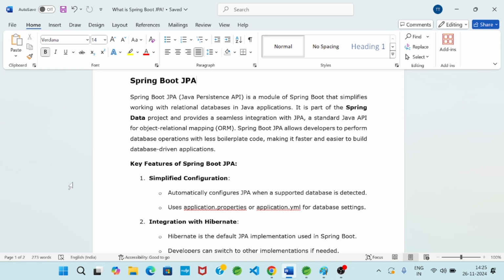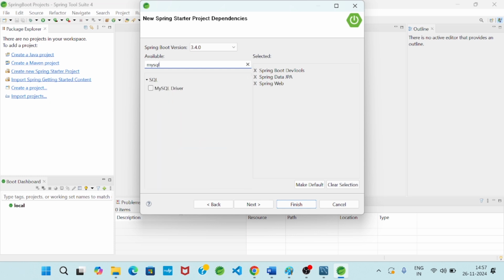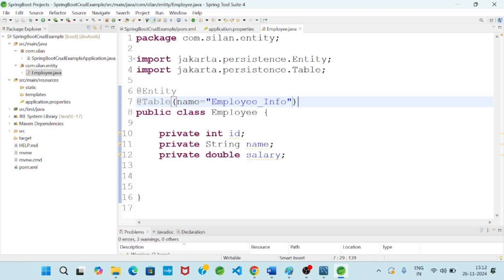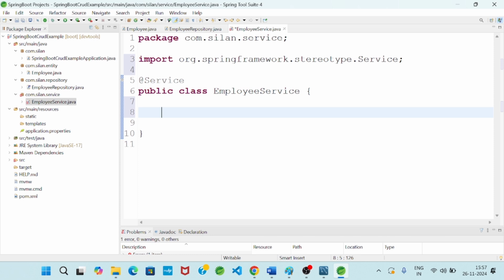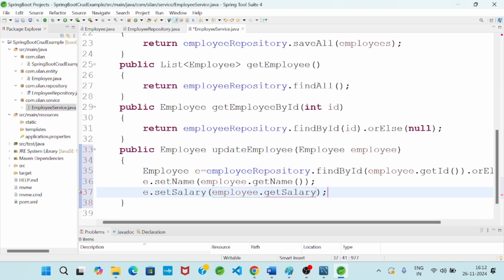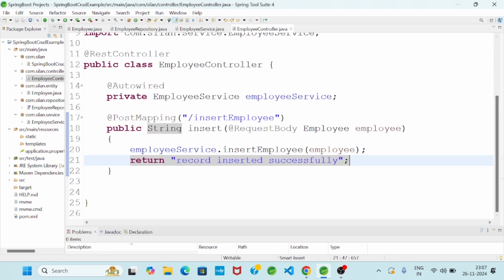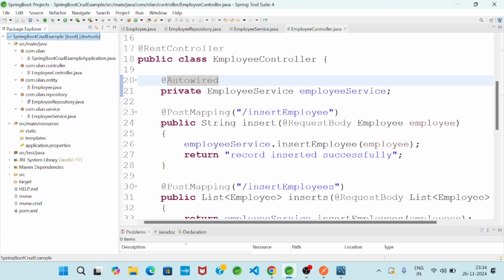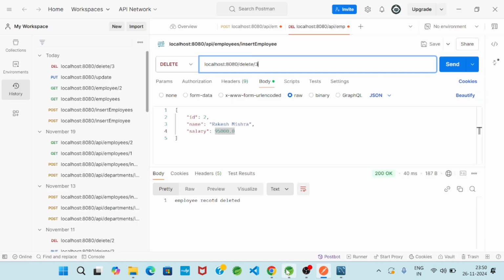Master Java Spring Boot with JPA: Complete Guide to CRUD Operations || Silan Software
In this video, we dive deep into Java Spring Boot and explore how to perform CRUD operations (Create, Read, Update, Delete) with Spring Data JPA. Whether you’re a beginner or looking to improve your Java Spring Boot skills, this tutorial will walk you through setting up a Spring Boot project, configuring JPA, and performing database operations with ease.
What you’ll learn:
Setting up a Spring Boot project with Maven
Configuring JPA and Hibernate for easy database integration
Performing CRUD operations (Create, Read, Update, Delete) with a simple REST API
Understanding entity relationships and how to map them
This video is perfect for Java developers, beginners in Spring Boot, and anyone looking to build a robust backend using JPA.
💡 About Silan Software:
Silan Software is your launching pad to the exciting world of technology. No-1 JAVA & Data Science  Full Stack training institute in Bhubaneswar, known for our expert instructors and commitment to delivering results.

📌Online and offline training key features:

🌟Real-World Training: Master skills used in real jobs.
🌟Flexible Schedule: Learn at your own pace.
🌟Lifetime Access: Keep learning, forever.
🌟Career Support (if applicable): Get help landing your dream job.
🌟Recordings Included: Review lessons anytime.